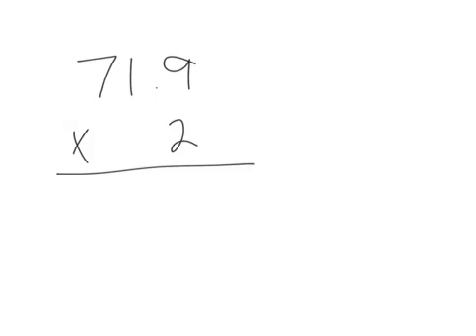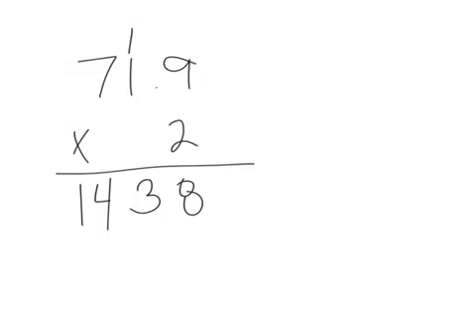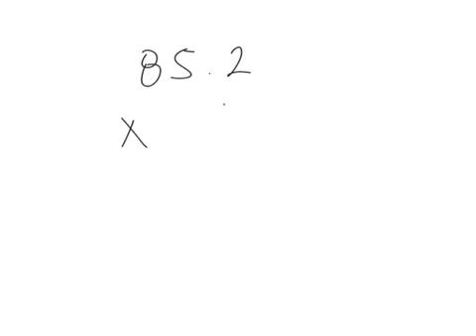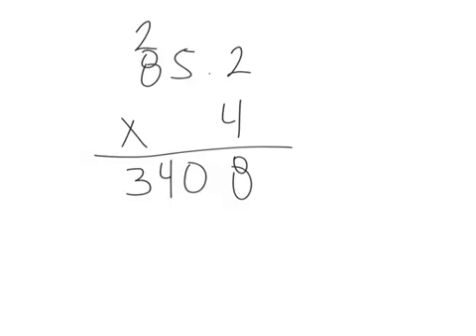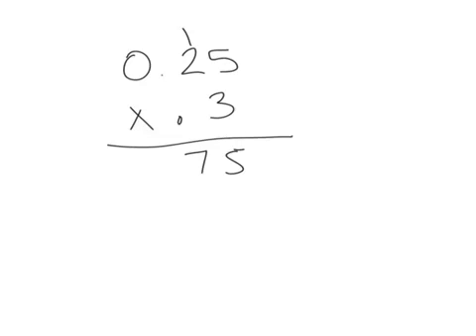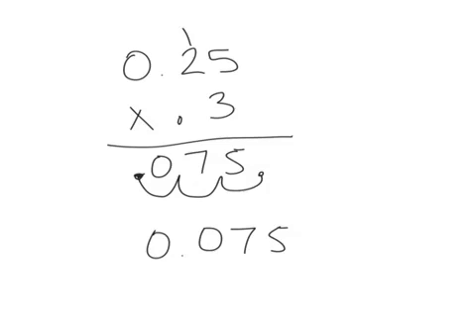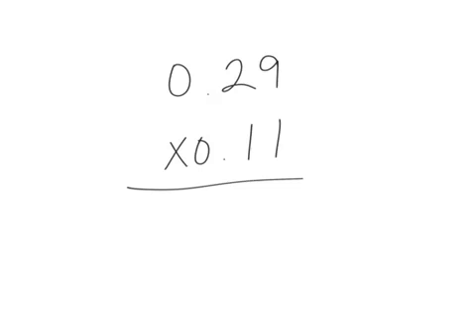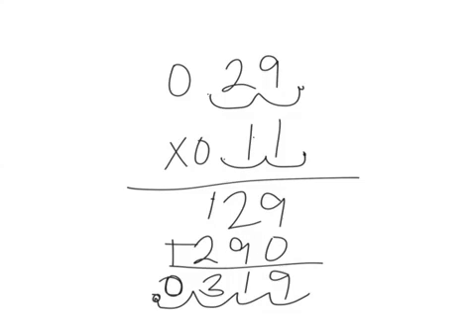Decimals: Multiplication Shortcut